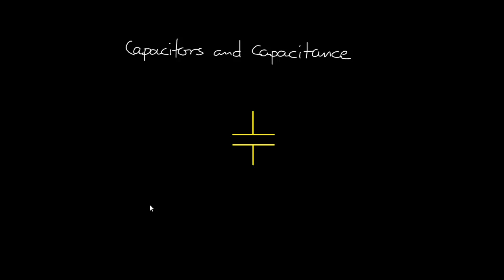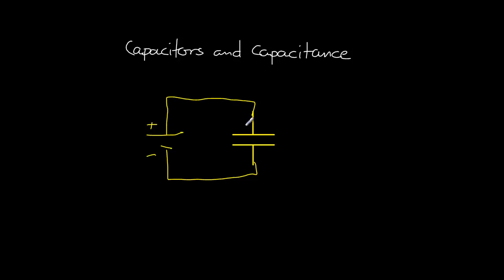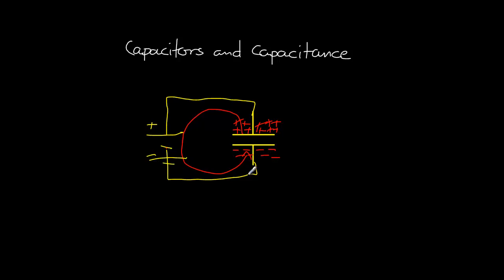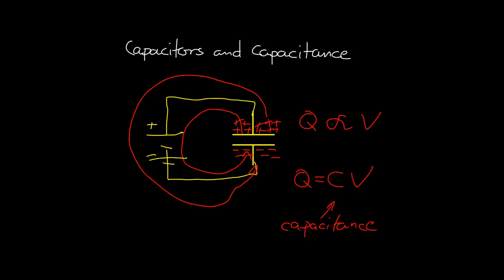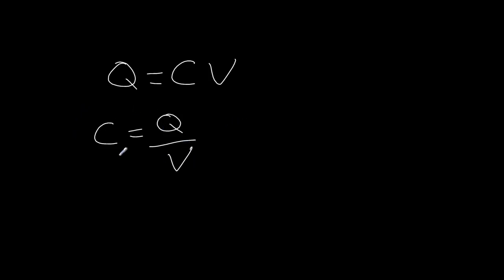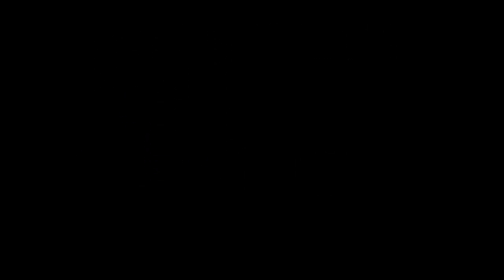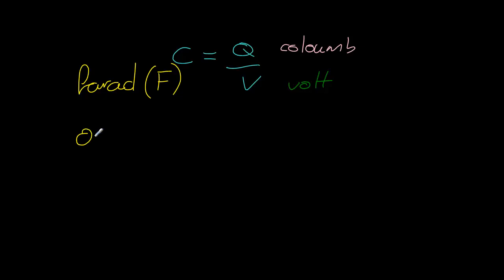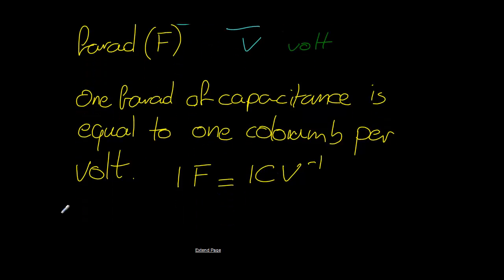Capacitance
An introduction to capacitance including the definition of capacitance and the farad.